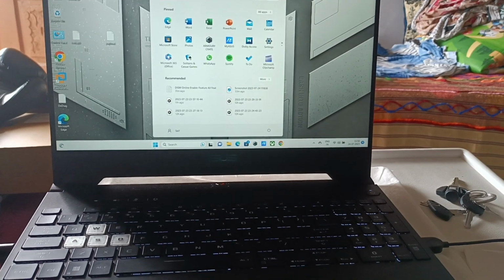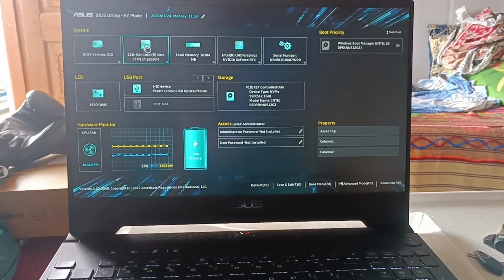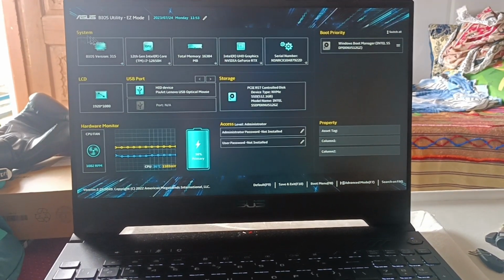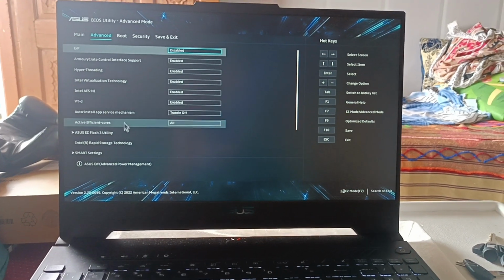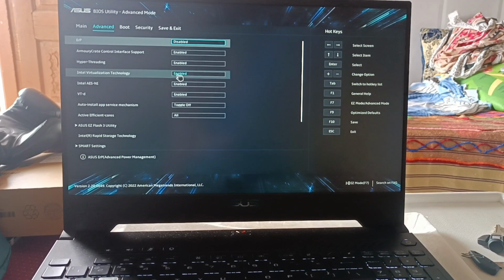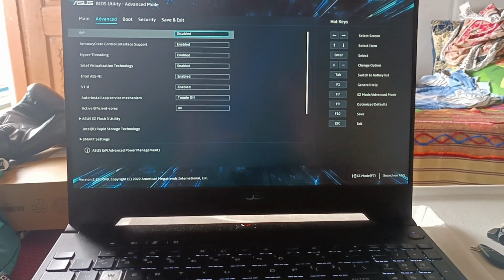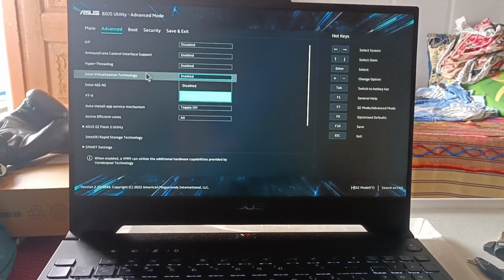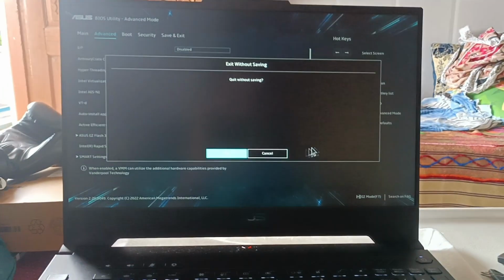How to Enable Intel's Virtualization Technology in Asus TUF Dash Gaming PC?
This is only for PC with Intel Chipset